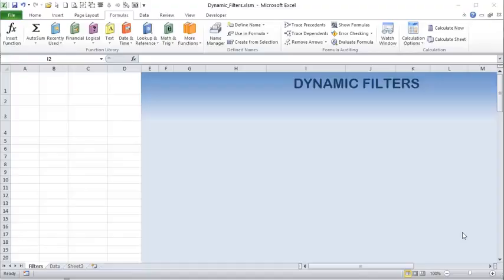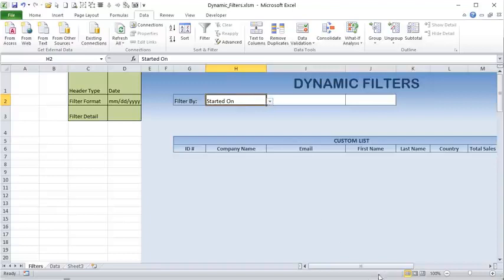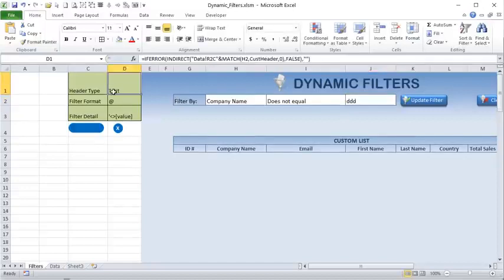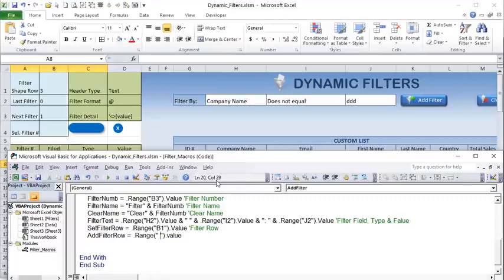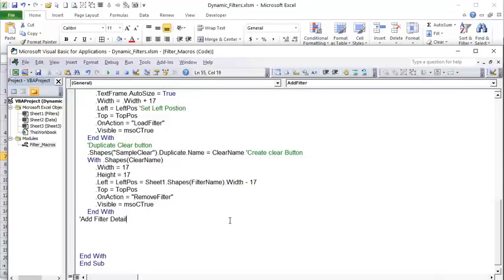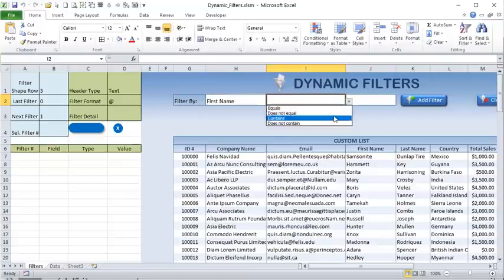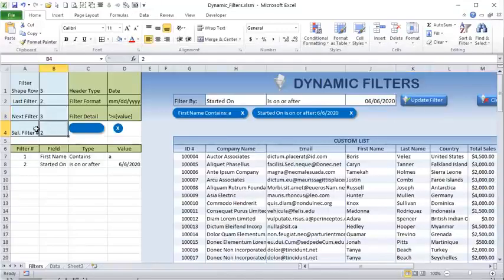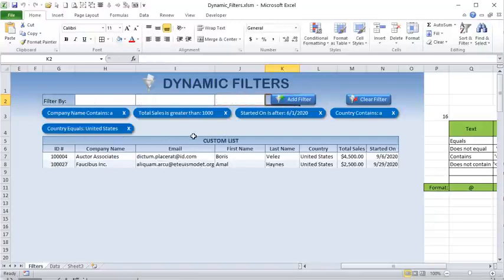Learn How To Create The Most User Friendly Filters In Excel You Have Ever Seen & Watch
/ Website Youtube Website Facebook Website Twitter Website Blogger Website Blogger Website Pinterest There you will find a full beginners course, along with every guitar lesson of mine on YouTube, structured, easy to find on Youtube.